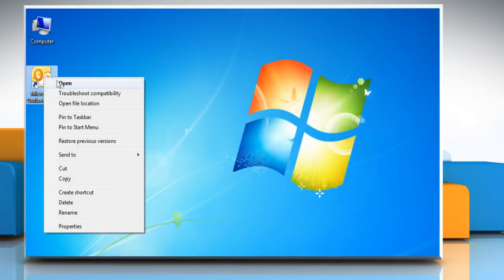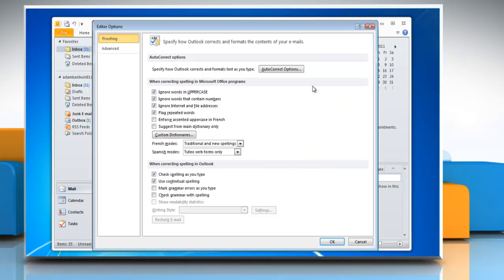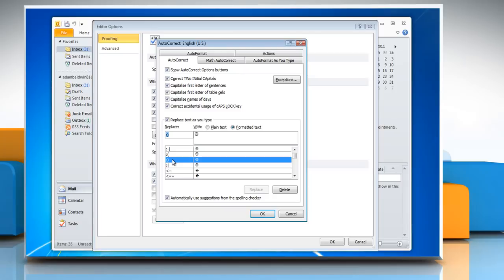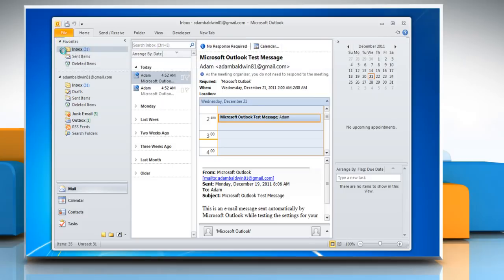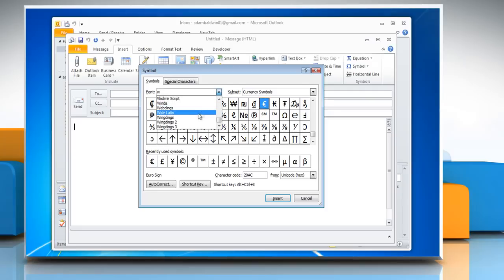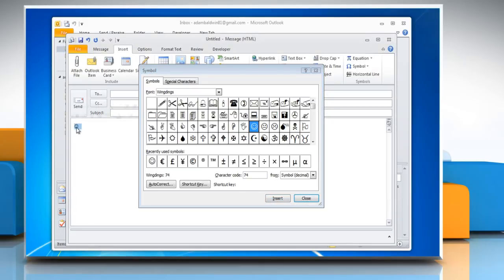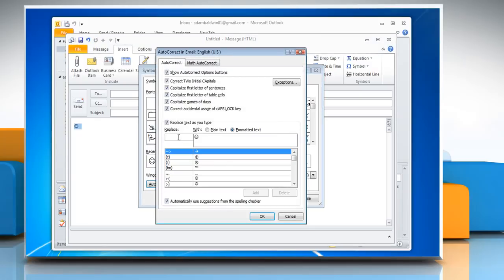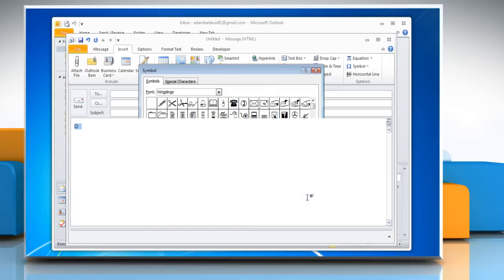How to Allow Emoticons in Microsoft® Outlook 2010 on Windows® 7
Follow the steps shown in this video about how to allow emoticons in Outlook 2010